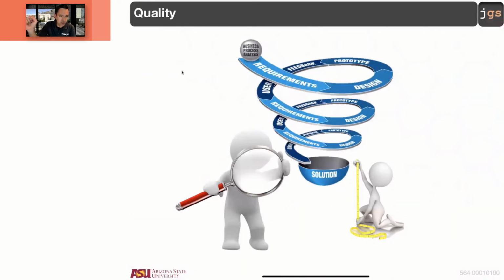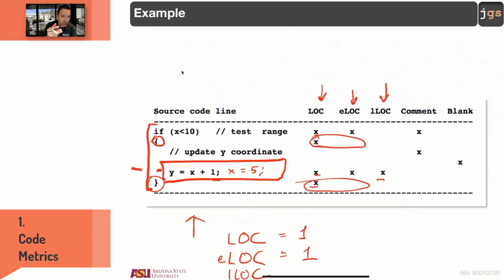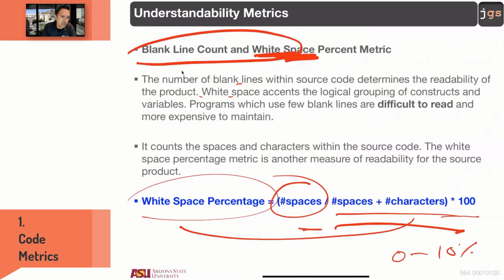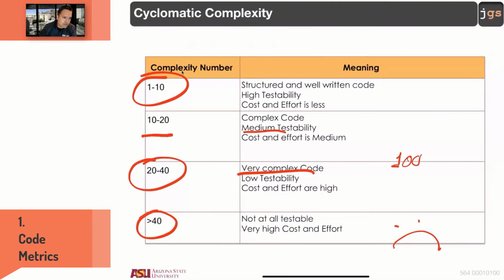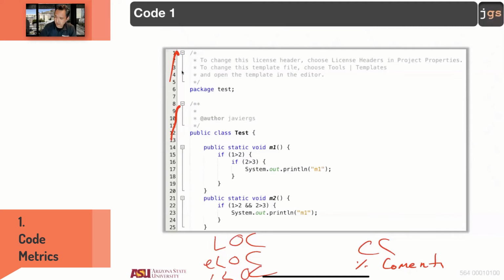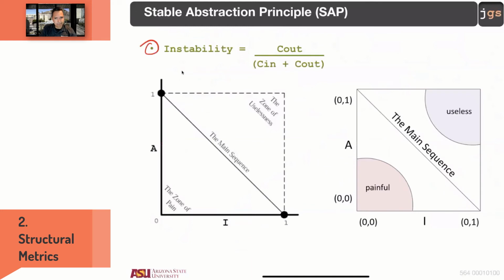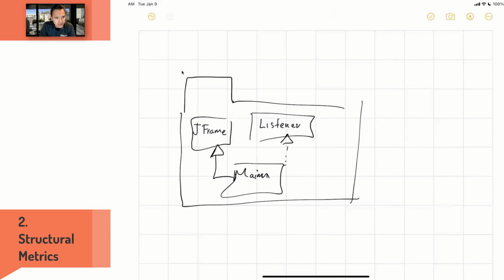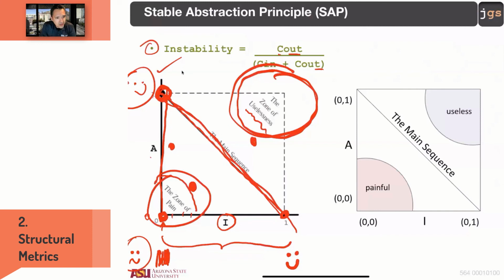CSE460 | Software Analysis and Design | Software Metrics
Lecture 24. Software Metrics
Spring 2021